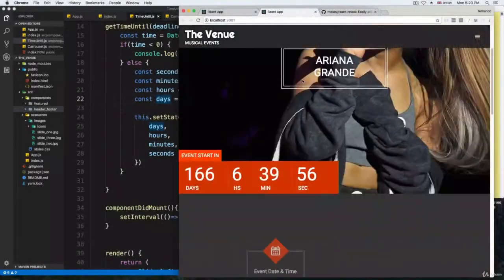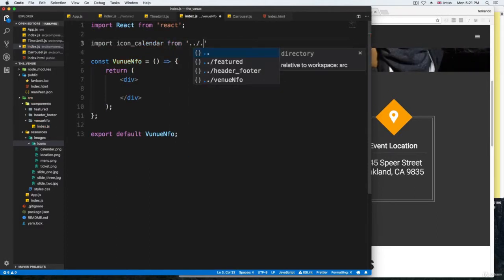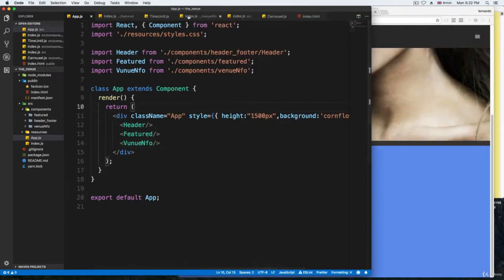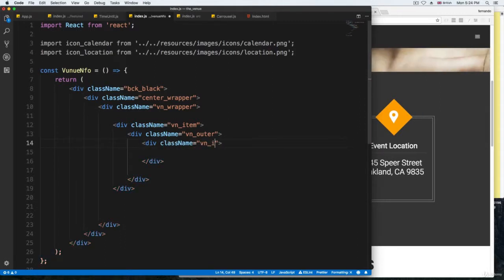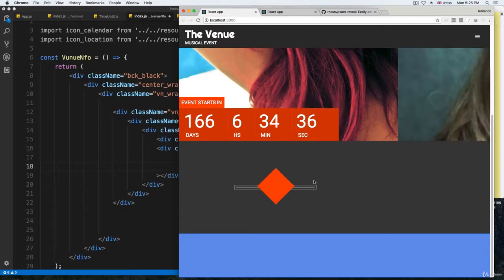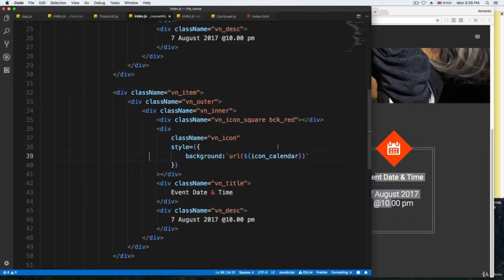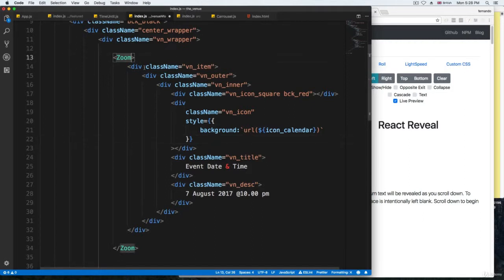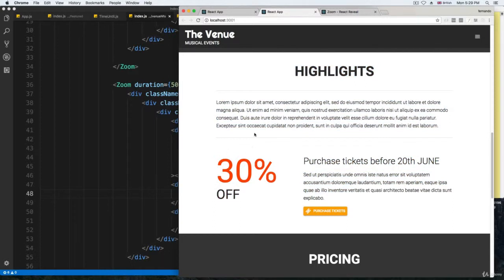Learn React with Project Building || Project one venue NFO Component